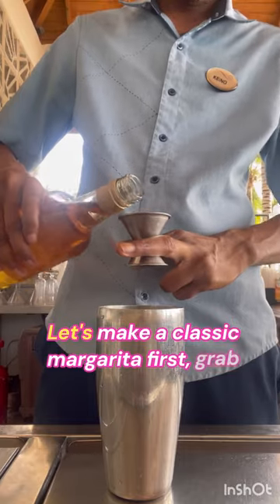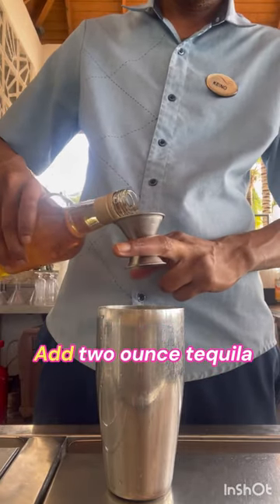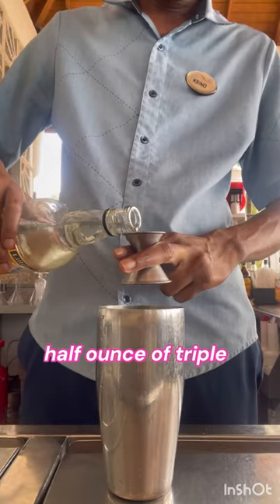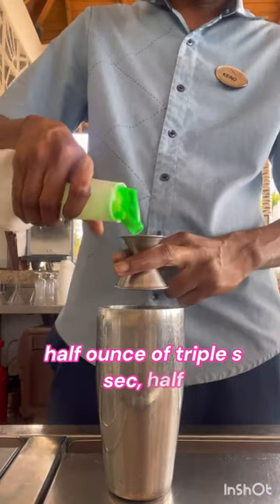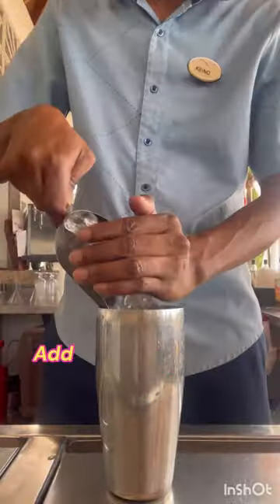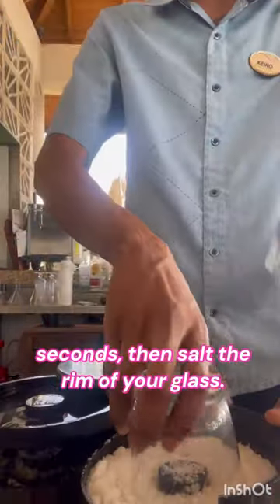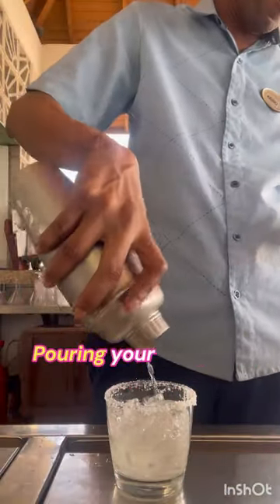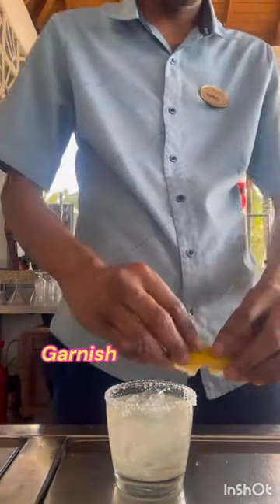How to make a classic margarita cocktail recipe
A classic margarita is a refreshing cocktail made with tequila, lime juice, and triple sec, and a dash of simple syrup. This iconic drink is served in a salt-rimmed glass and garnished with a lime wedge. Perfect for happy hour or any celebration, the margarita is a timeless favorite that never goes out of style. margarita tequila lime cocktail happyhour drinkup saltedrim refreshing classiccocktail cheers Classic Margarita recipe
Authentic Margarita ingredients
Best Margarita mix
Traditional Margarita cocktail
Easy Margarita drink
Homemade Margarita tutorial
Refreshing Margarita beverage
Tequila Margarita blend
Lime Margarita twist
Classic Margarita with salt